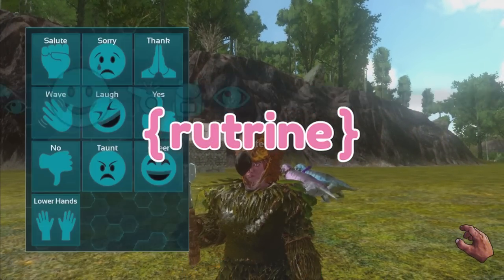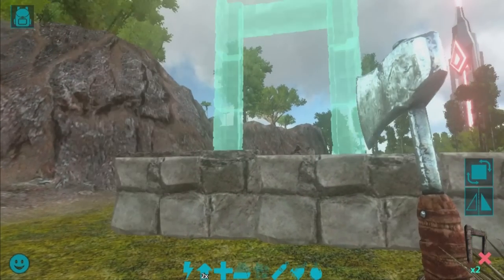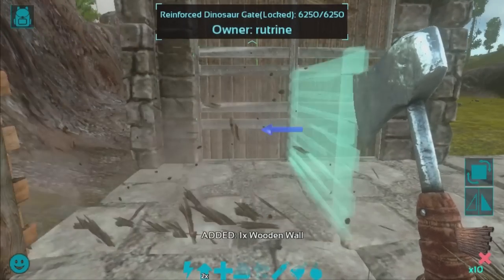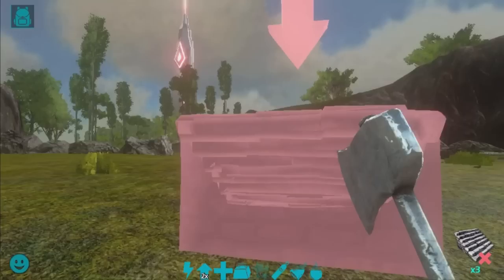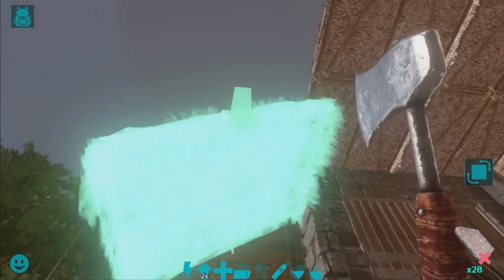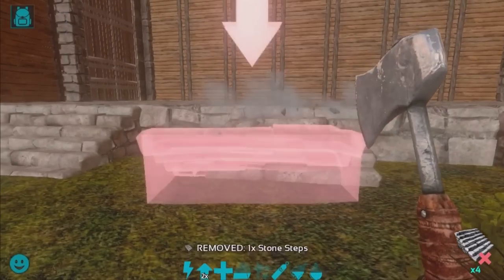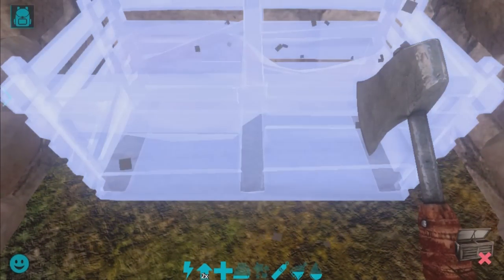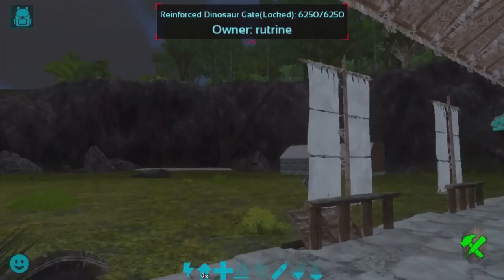DINO STABLE TUTORIAL! | ARK Mobile Beginner's Guide | Singleplayer EP 11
Today we built a dino pen/stable for our dinos in singleplayer!

Want to join my private mobile server or my Extinction server when the DLC releases? Here's the link:

♥ Social Media! ♥

Want to get your own mobile private server? Here's a link for it!

Streaming Equipment:
♕ Device: iPhone 8
♕ Capture Card: Elgato HD 60S
♕ Streaming Software: Streamlabs OBS